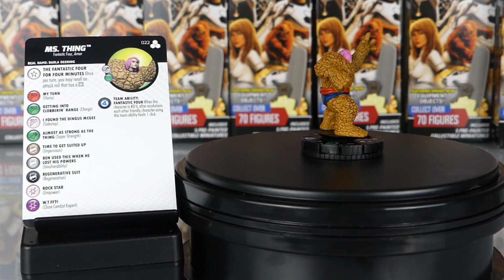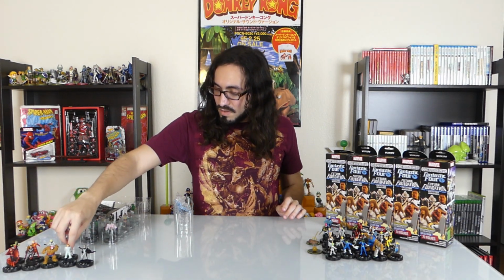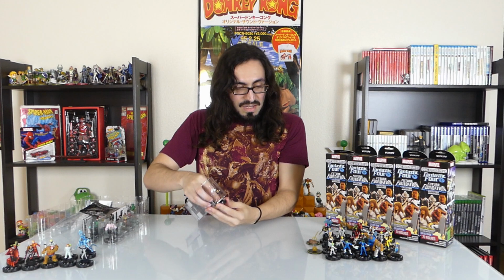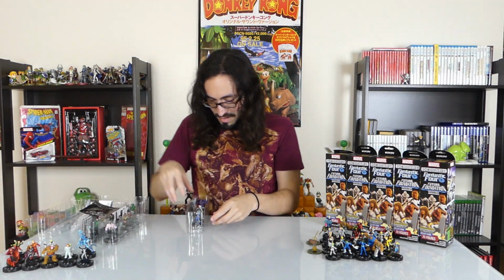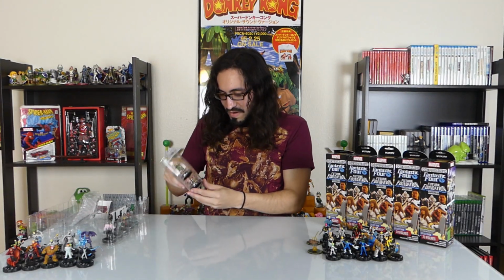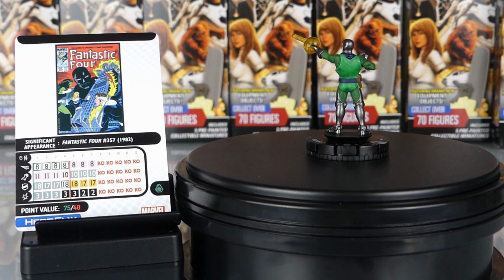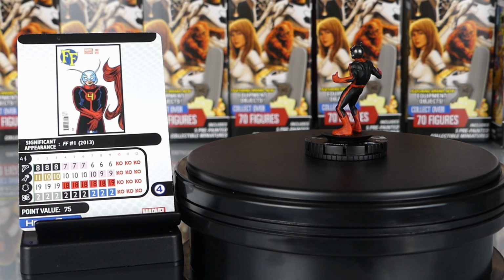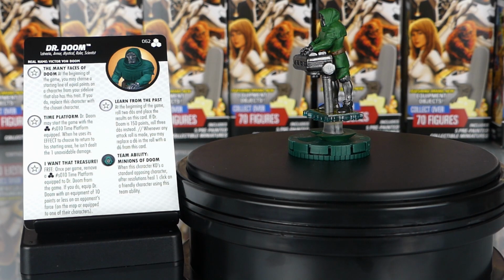HeroClix Fantastic Four Future Foundation Reveal and GIVEAWAY Part 2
Wizkids gave TheGamer an early brick of Fantastic Four Future Foundation Marvel HeroClix! Check out what the set has to to offer as we look at 50 figures (and bonus equipment!) before they release! This video has the Chase!

Also, learn how you can win five boxes of your own! Are you the lucky fan that deserves them more than us? to find out!

Thanks to @TheCraftingMuse and @WizKidsGames for the review samples!